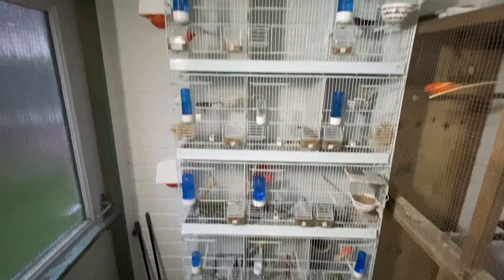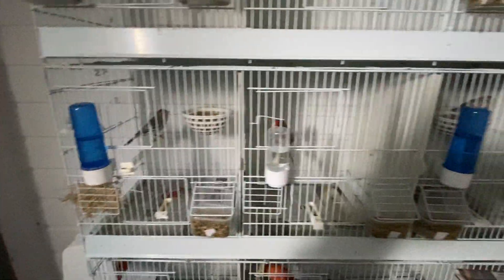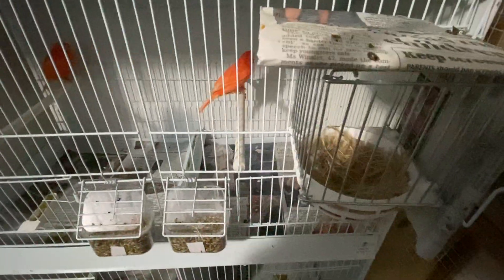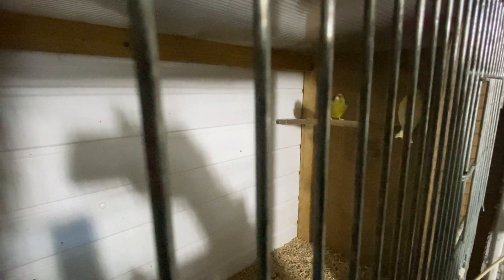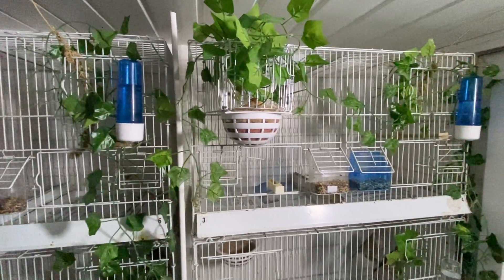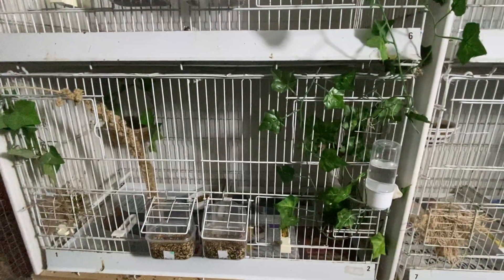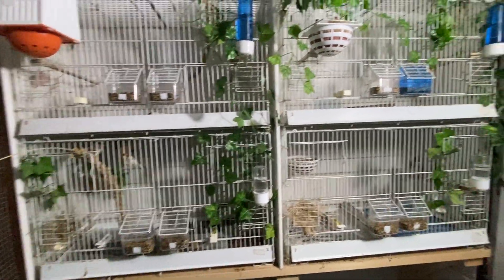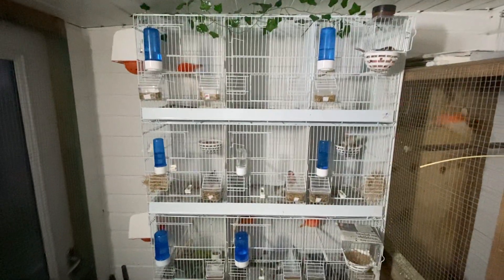We have chicks!